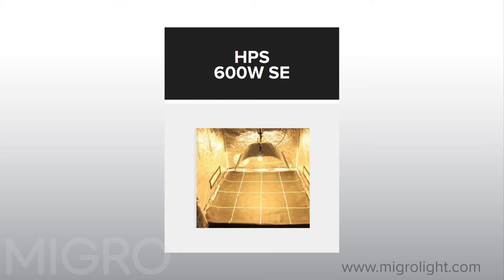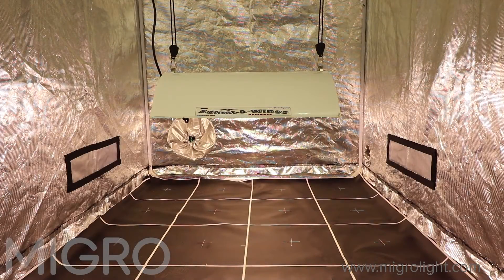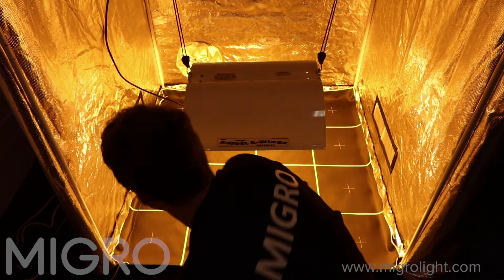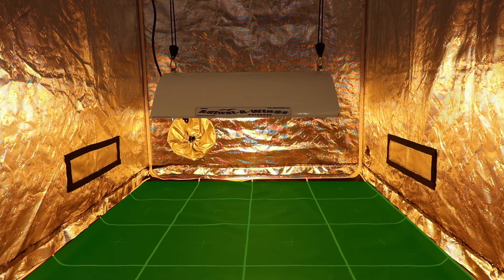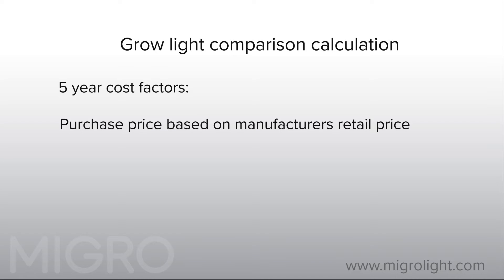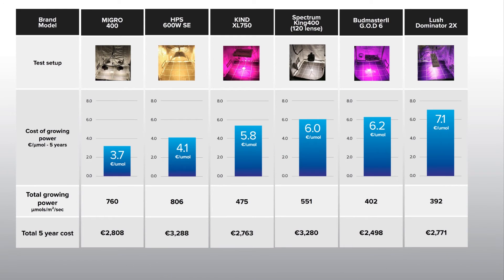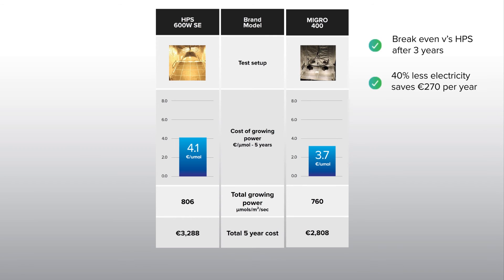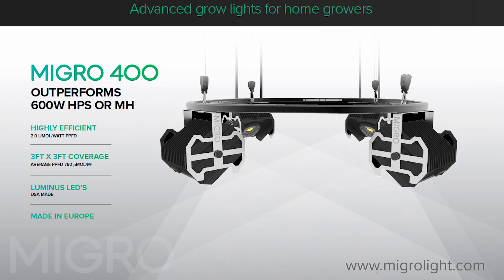led vs hps cost comparison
In this video we test the growing power output of each light to compare against the total cost of ownership over 5 years. You can then see the difference in cost between a typical 600W HPS and a range of big brand LED's.

The grow lights tested are:
600W SE HPS system with an adjust-a-wing reflector, lumatek ballast and plantastar bulb
Spectrum King 400+ with 120deg lense
Budmaster II GOD 6
Lush Dominator 2X
KIND XL750
MIGRO 400

The tent is a Lighthouse 4 x 4
The quantum sensor used is an Apogee SQ500